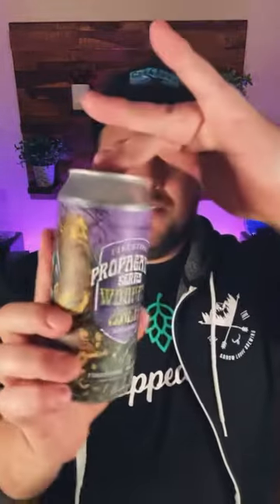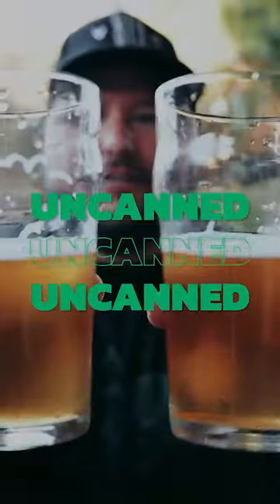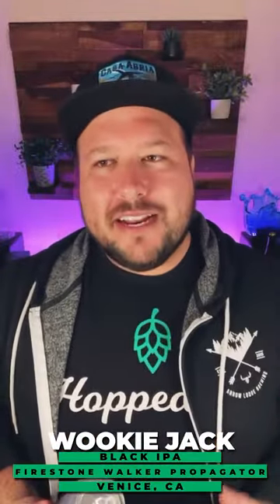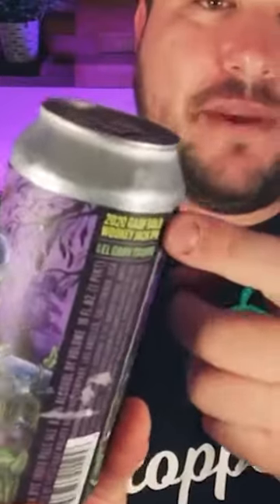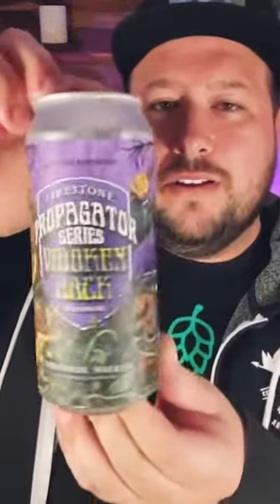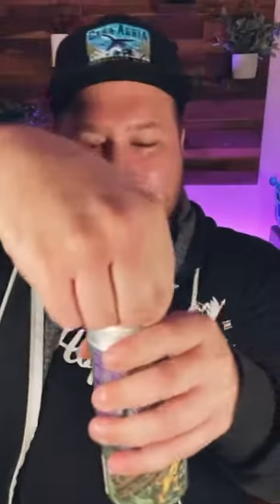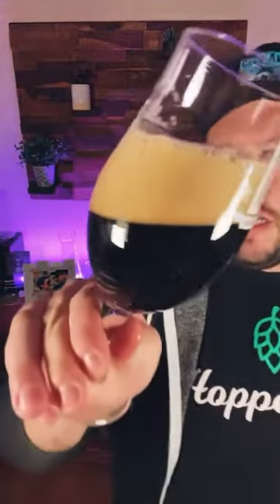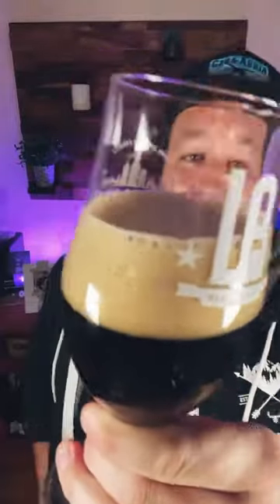UNCANNED: Wookey Jack Black IPA by Firestone Walker Propagator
Wookey Jack is back! That's right, Firestone Walker has re-released their beloved Black IPA after a several year hiatus, coming off a GABF Gold Medal win in 2020.

The name of the game on this beer is BALANCE. Seriously, watch the video, Gary mentioned maybe 300 times. The dark malts give Wookey Jack an intense chocoloate-coffee-roastiness that pair right up against the bold citrus hop flavors from Citra and Amarillo, all pulled together with a spike of spice and silky body from the rye malt. The delicious combination of flavors and aromas hide the 8.3% ABV extremely well, making it a beer that is dangerously drinkable.

While this first batch sold out in record time, Firestone Walker is releasing a second batch in February 2021 in these limited release cans with design by Juan LeMarante (El Gran Tocayo).

World class beer created by world class brewers. Get yourself some Wookey Jack before it rumbles off back into hibernation.

* This video was originally recorded as part of our Friday Night Live tasting show streamed every Friday night on Instagram Live. Tune in live this Friday at @hoppedla! *